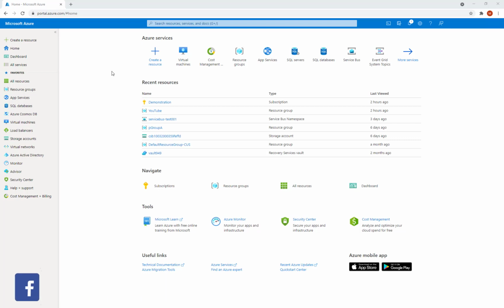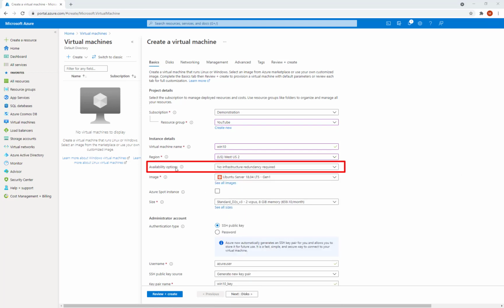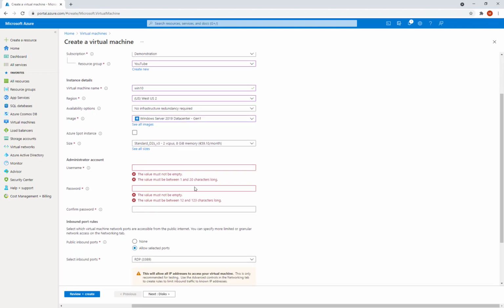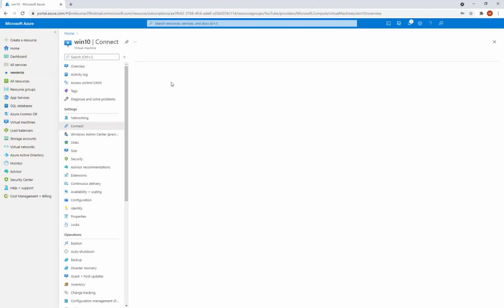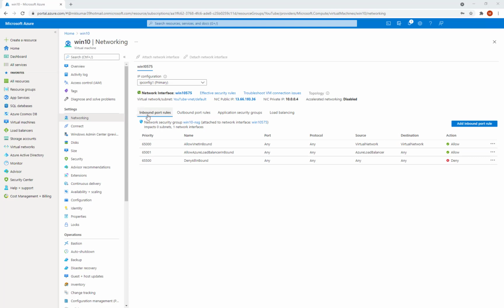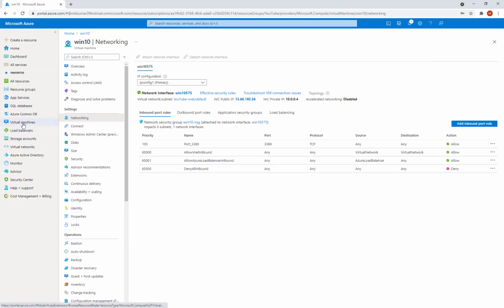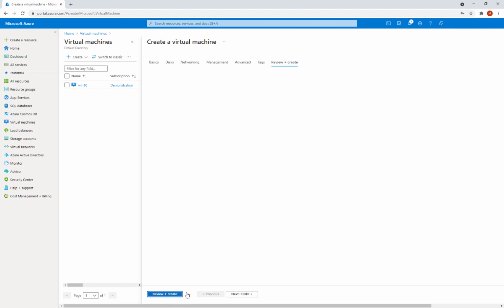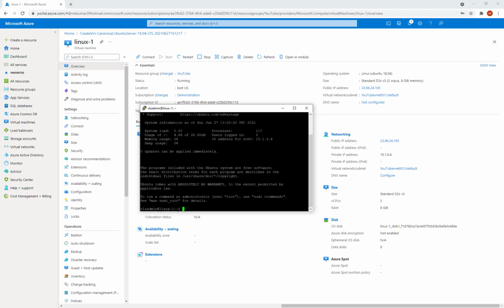Azure: Create Windows & Linux VM in Azure Portal. Open ports for login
The tutorial shows the steps to create Virtual Machine in Azure. In tutorial, I have shown how to create a Windows VM and Linux. Also, I have shown how to open the ports in VM.

Chapters:
0:00 Create Windows Virtual Machine
4:59 Open port 3389 in Windows Server
7:54 Connect with Windows Server using RDP
8:53 Create Linux Virtual Machine
10:49 Connect to Linux machine using Putty